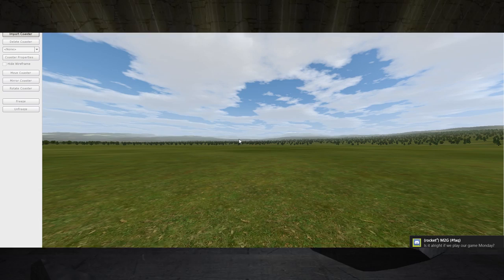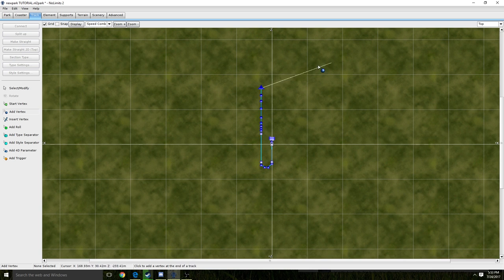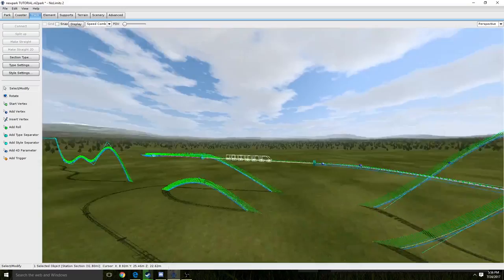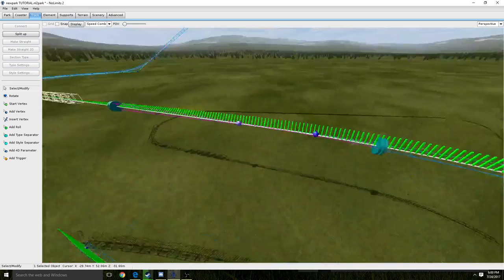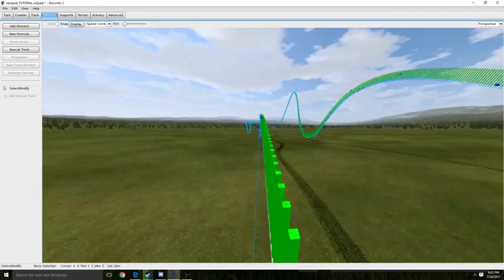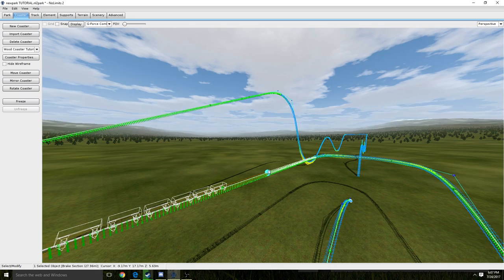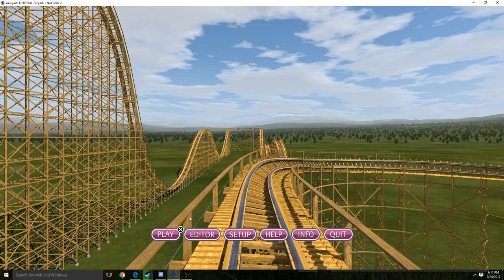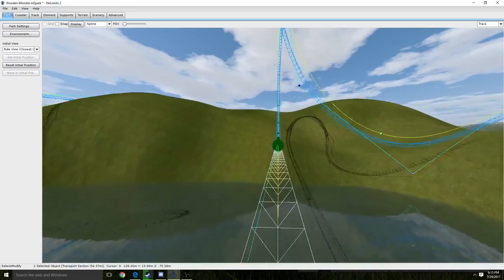No Limits 2 Basic Wooden Coaster Tutorial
Hope you guys enjoy this no limits 2 tutorial.